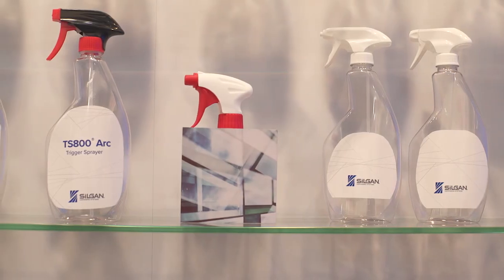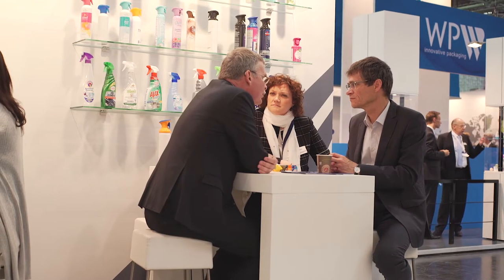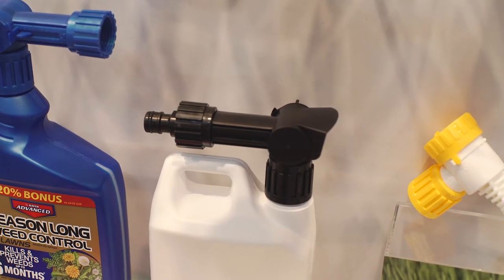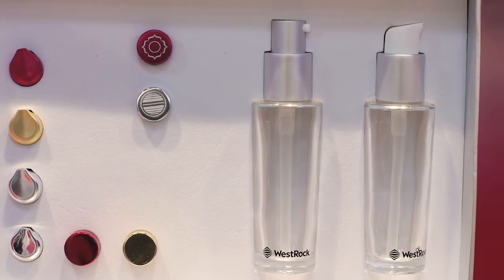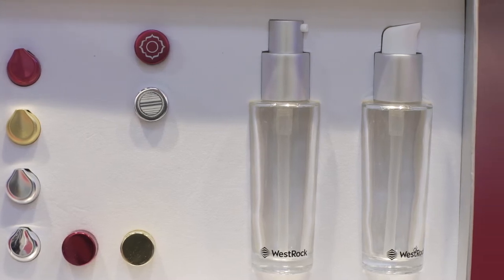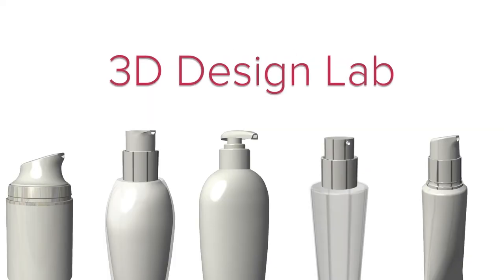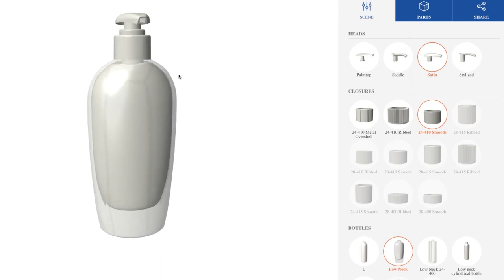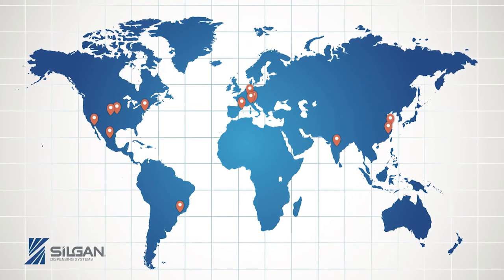Silgan Dispensing Systems at Interpak 2017 Tradeshow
John Ferro, VP of Global Marketing, provides a comprehensive overview of Silgan Dispensing Systems.  With its breadth and depth of technology, consumer insights, and manufacturing expertise, Silgan Dispensing Systems provides innovative and customizable solutions that meet all distribution needs. Whether the application calls for a pump, a sprayer or a custom dispensing device, Silgan Dispensing Systems can tailor our wide-ranging and well-known product portfolio for our customers’ needs.